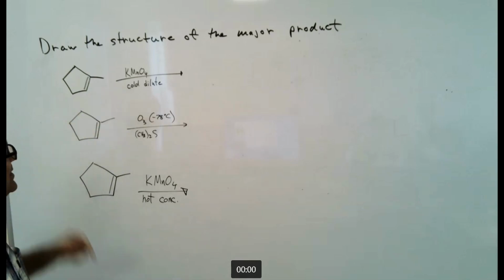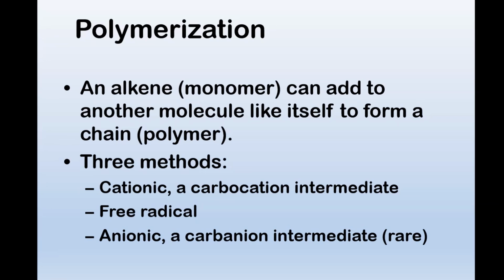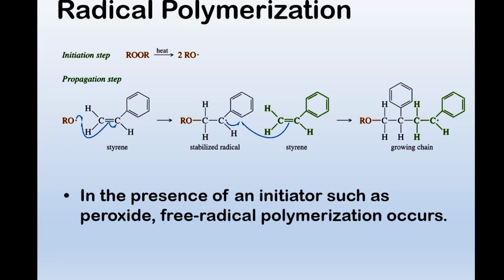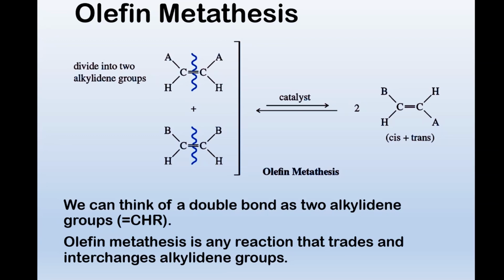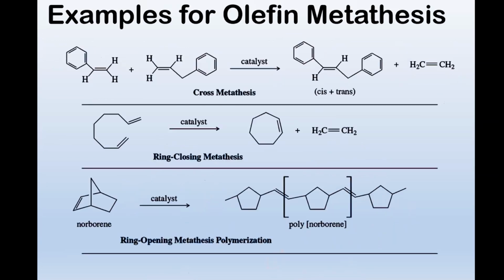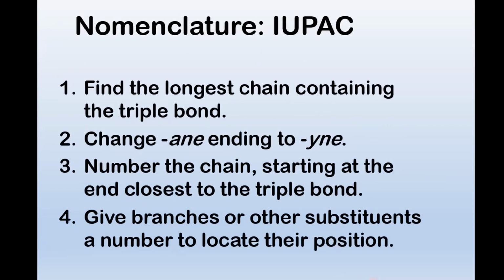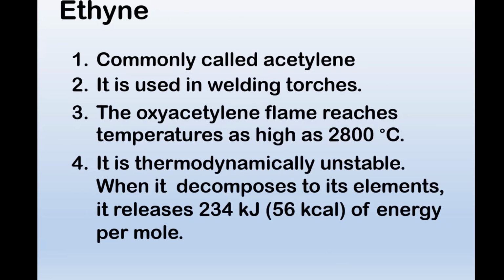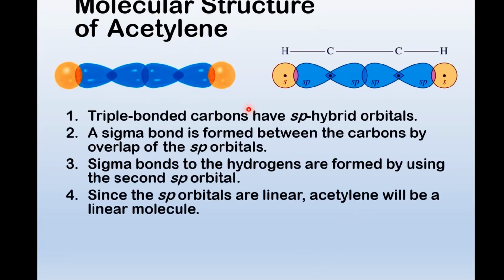Alkene Polymerization, Olefin Metathesis | Organic Chemistry | Professional Chemistry Instruction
An alkene (monomer) can add to another molecule like itself to form a chain (polymer).
Olefin Metathesis with Schrock and Grubs catalyst